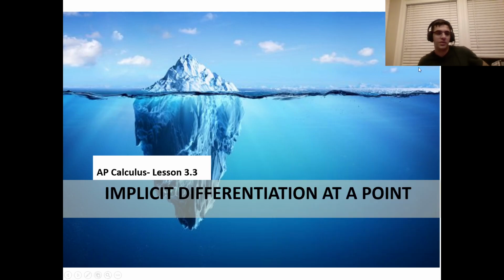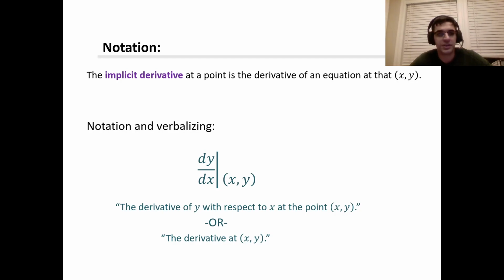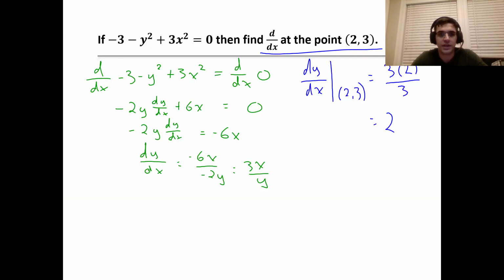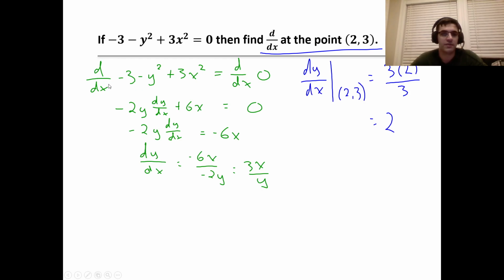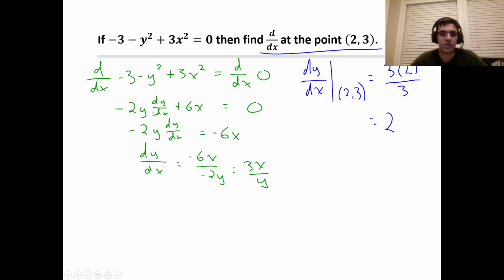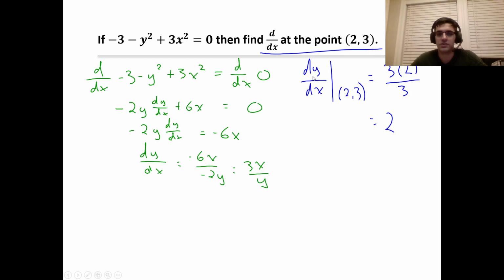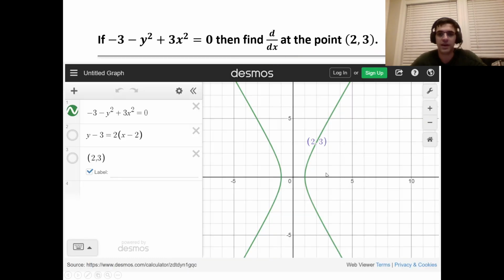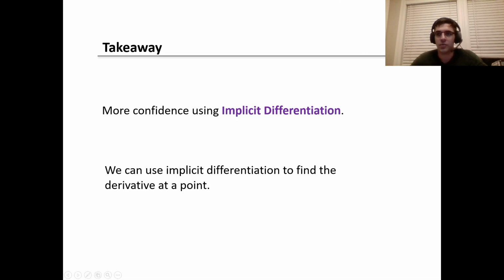AP Calculus AB Lesson 3.3 Implicit Differentiation at a Point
Unit 3- Implicit and Inverse Derivatives
Lesson 3- Implicit Differentiation at a Point